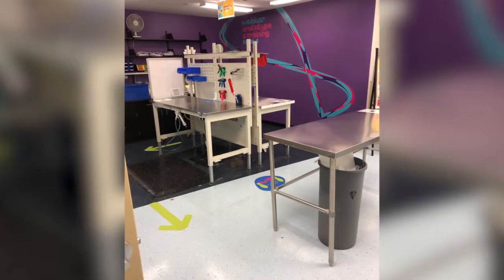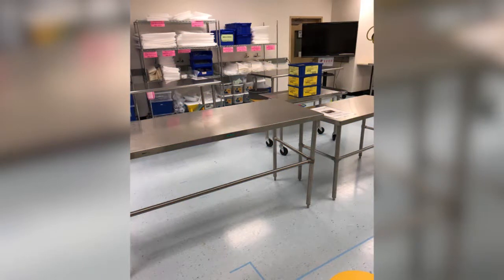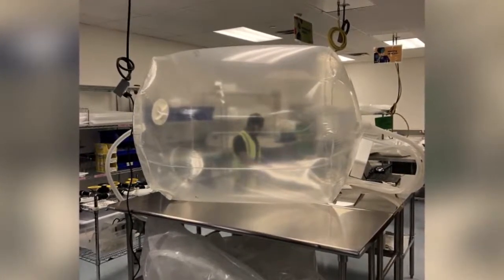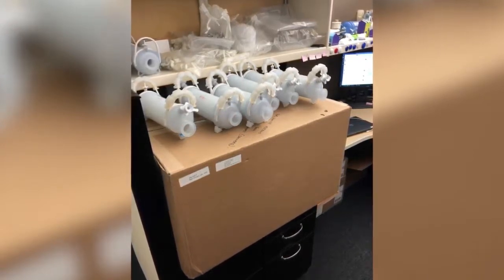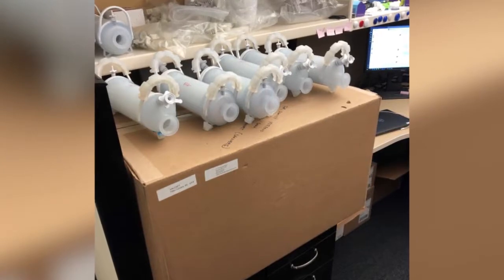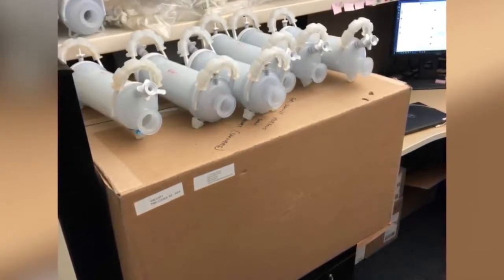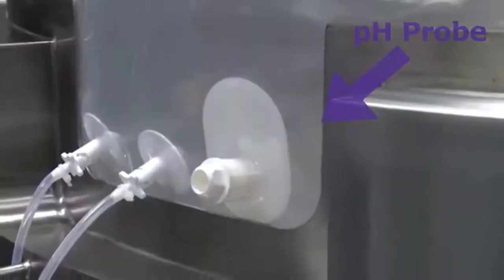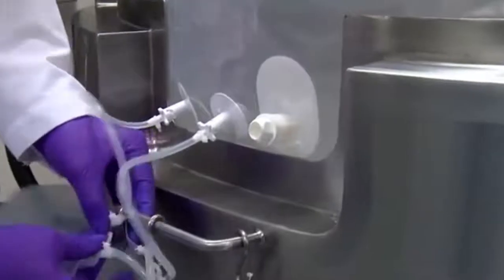A Day in the Life of a Product Engineer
Jimmy, a product engineer at our Danvers, MA, USA site, shares how he discovered his love of science. He leverages this passion to develop products and services for the scientific community.